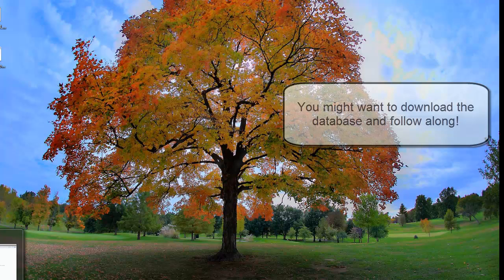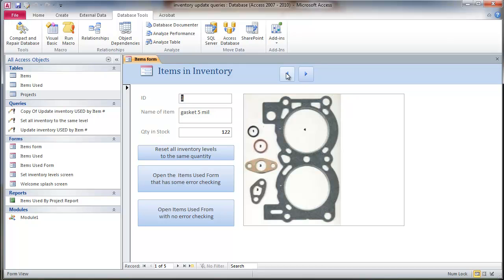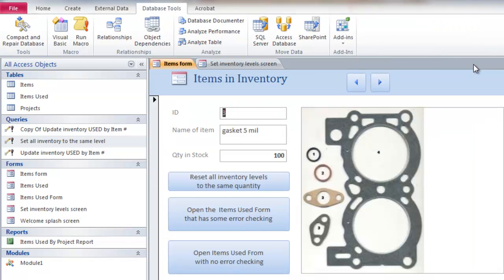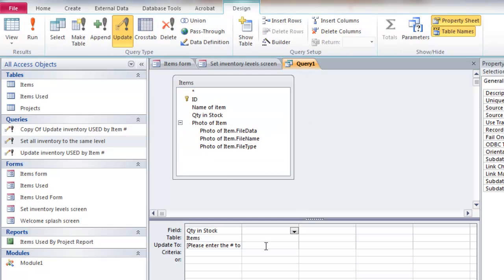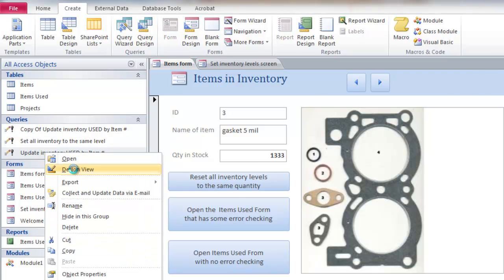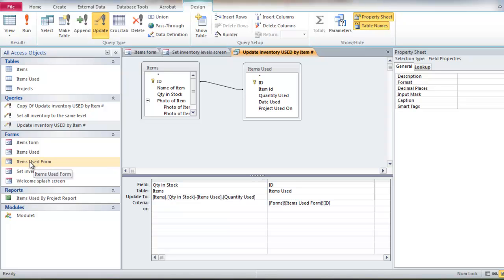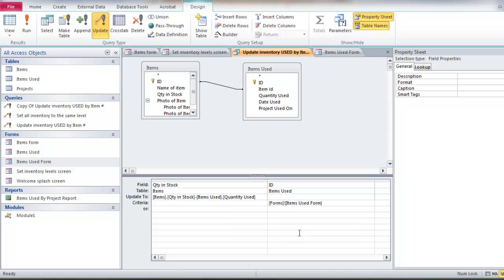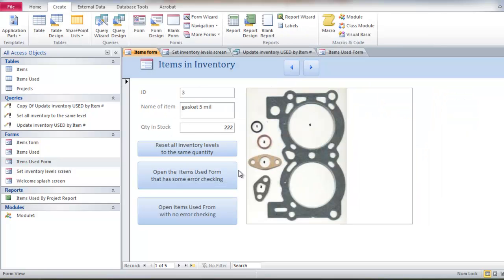How to create and use update queries in Access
Description and examples of update queries using a small inventory database in Access 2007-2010.  Link to database: